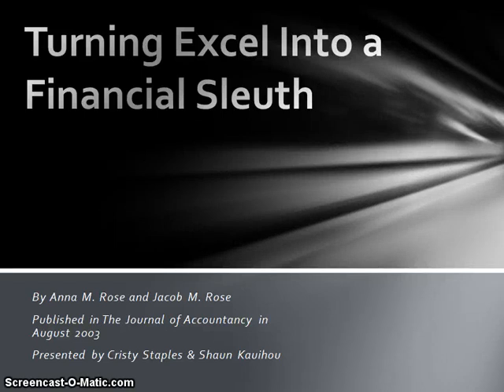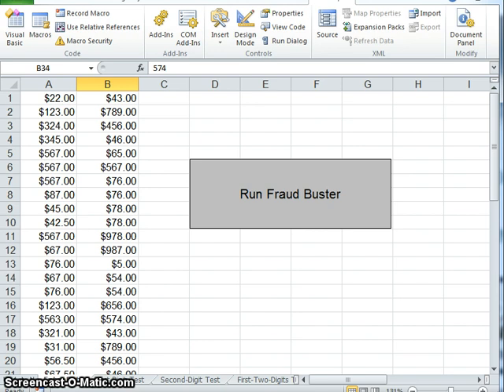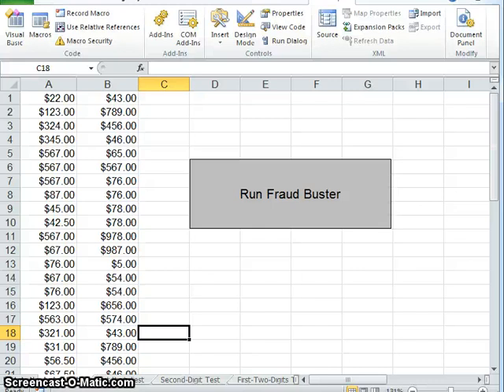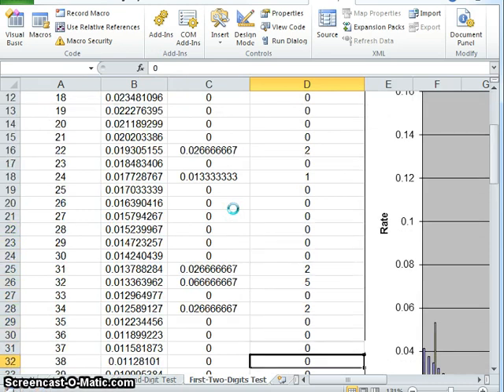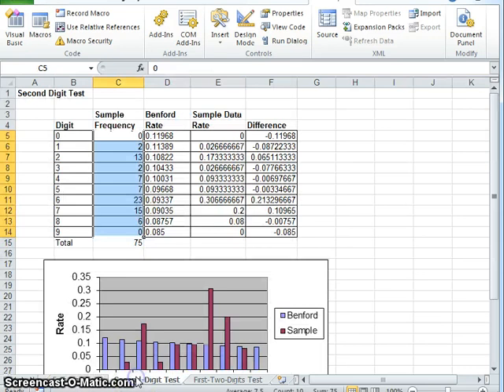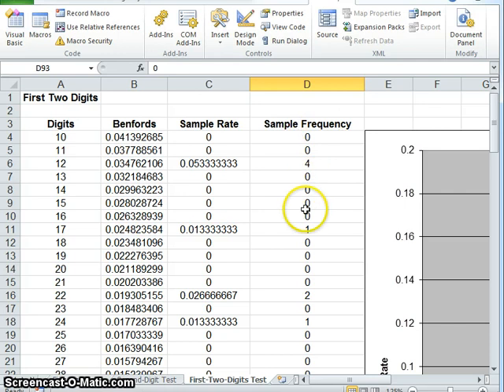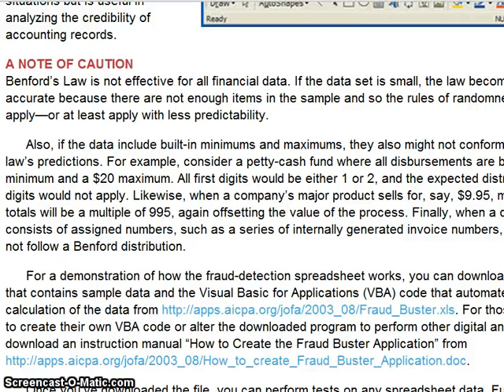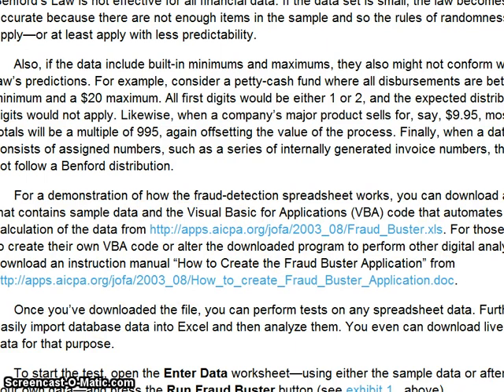Turn Excel Into a Financial Sleuth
This video will show you how Microsoft Excel can detect fraud and error.  Using Benford's Law, Excel detects irregular occurrences of certain digits and compares the results to what Benford's Law would have provided.